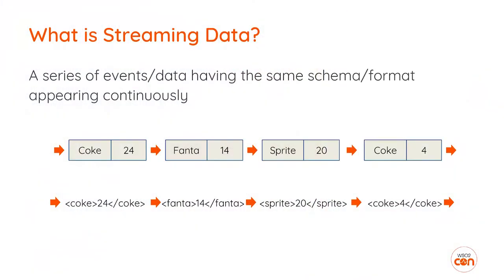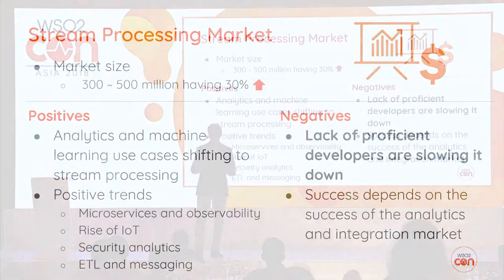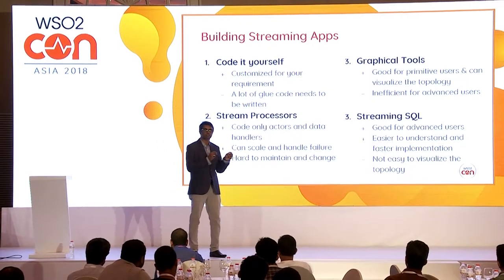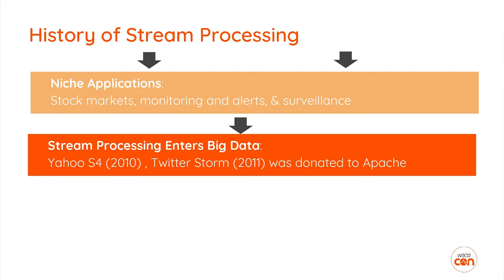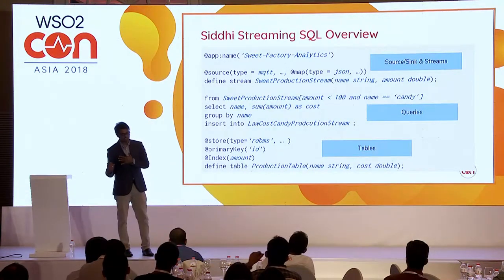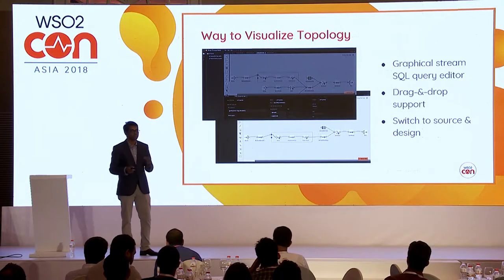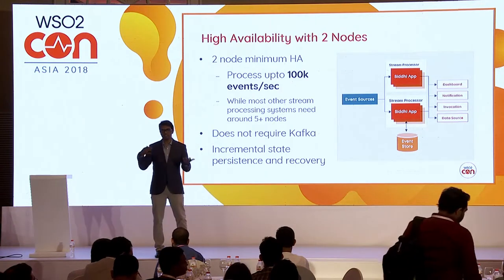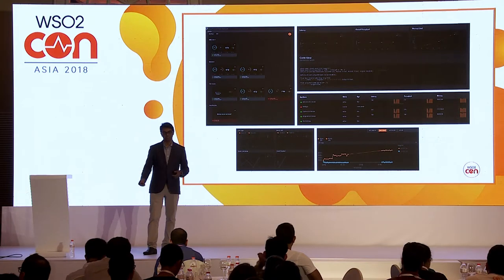The Rise of Streaming SQL, WSO2Con Asia 2018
Sriskandarajah Suhothayan, Director at WSO2 looks at trends in stream processing, how streaming SQL has become a standard, the advantages of streaming SQL and lots more.